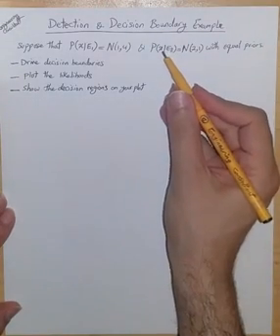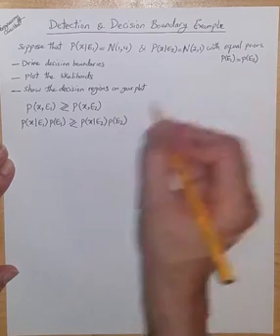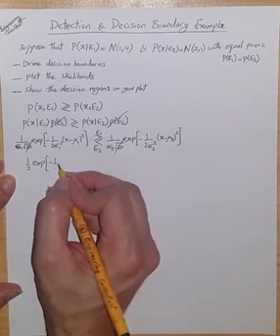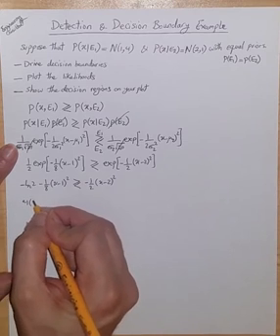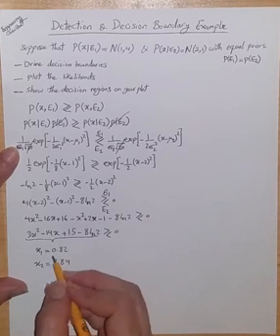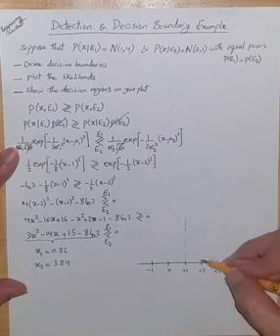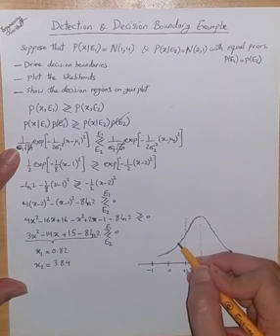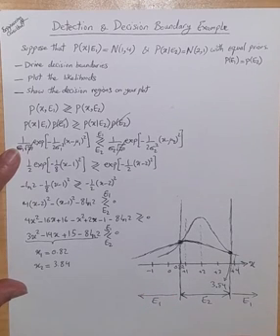Maximum likelihood Detection and Decision Boundary Example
An Example illustrating the maximum likelihood detection, estimation and decision boundaries.  This example assumes Gaussian or Normally distributed events.